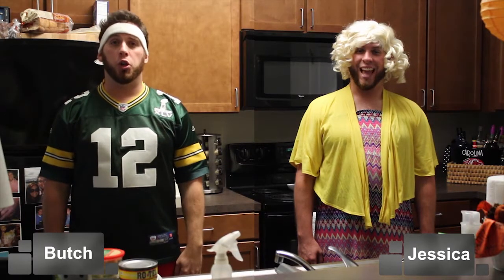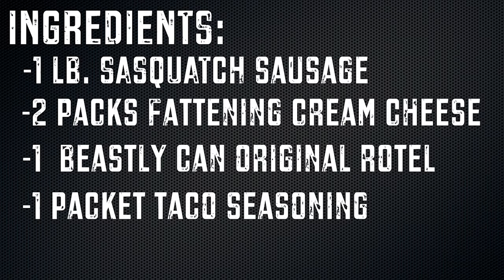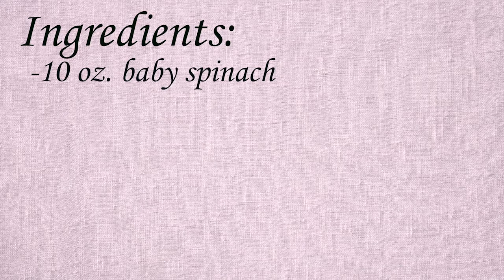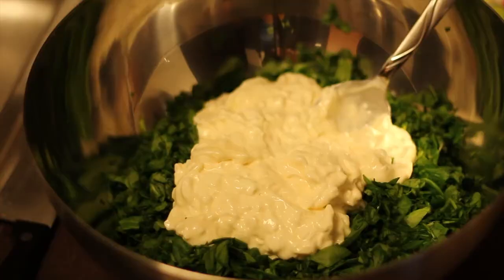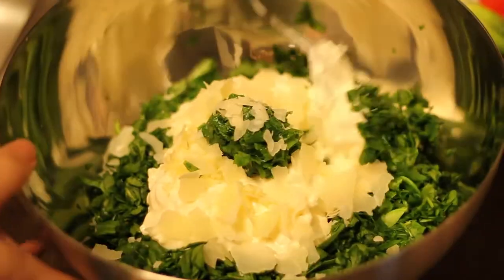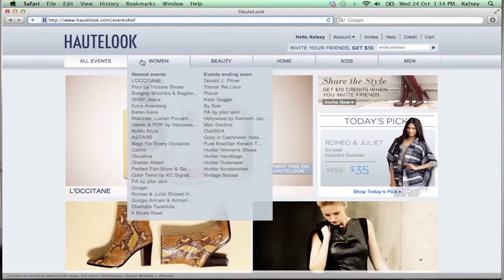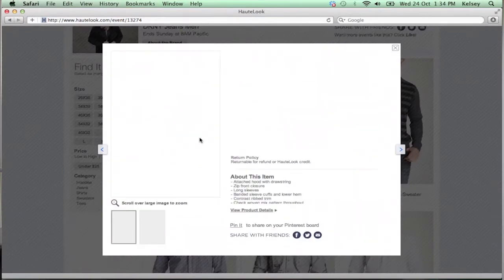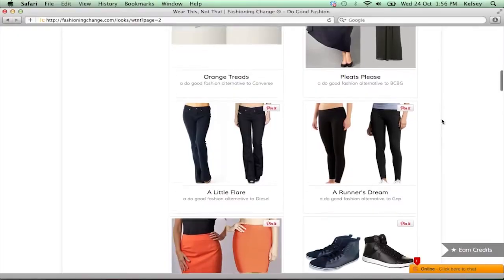Living Young Free Show 070: Football Snacks Shopping Secrets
Living Young Free Show 070: Football Snacks Shopping Secrets from Living Young Free Show. Like this? Watch the latest episode of Living Young Free Show on Blip!

n our 70th episode of the Living Young  Free Show, Darryl in South Carolina invites his friends Butch  Jessica over to teach us some new recipes for football game snacks and Kelsey in Alberta, shares her favorite online clothing store  the deals it holds.